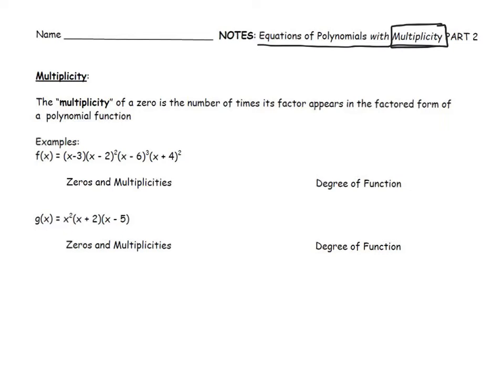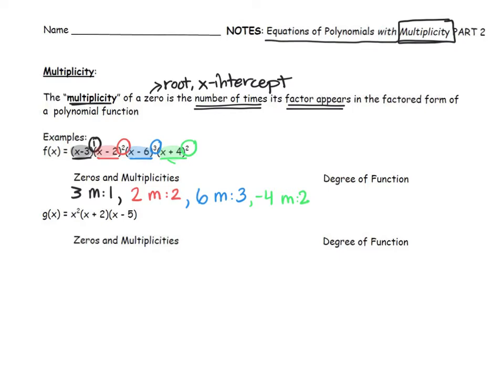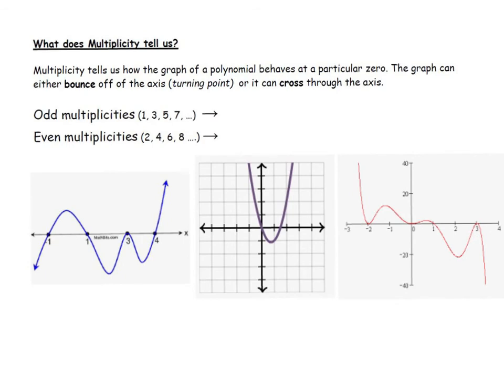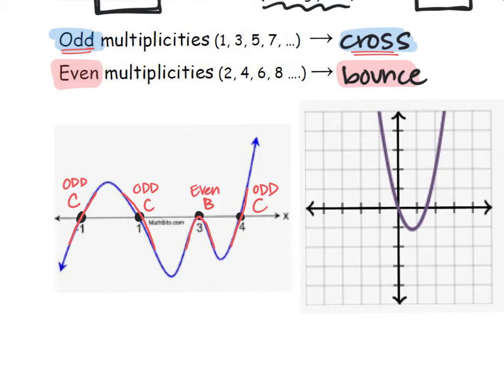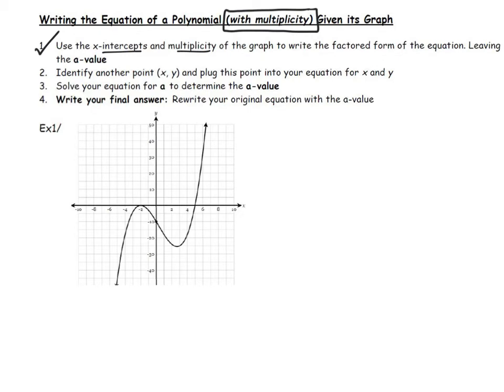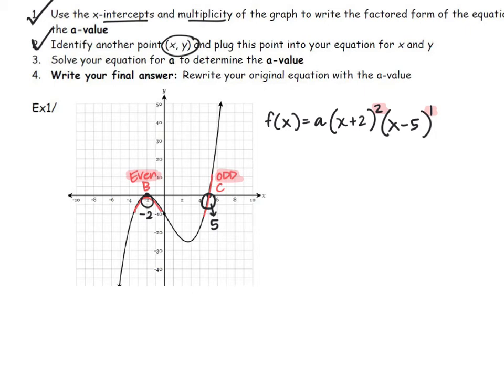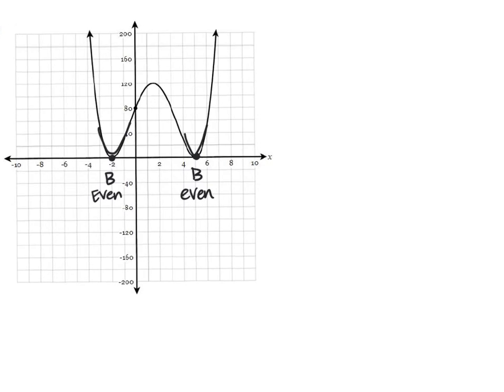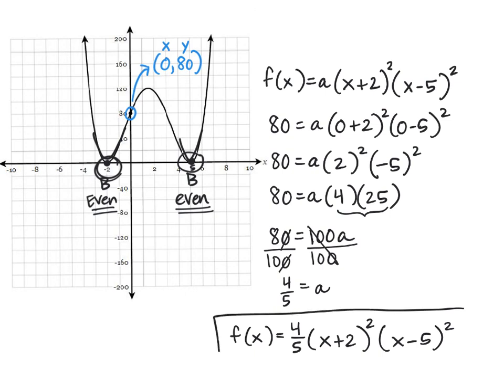Alg2CP - Writing Equations of Polynomials PART2